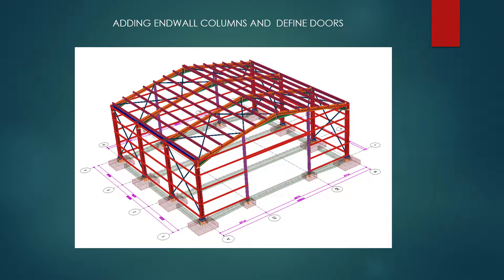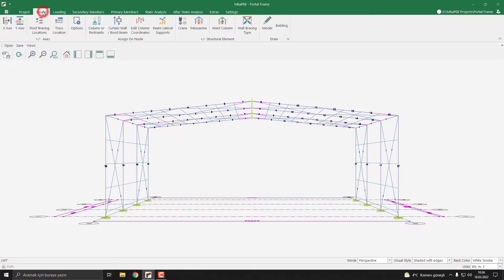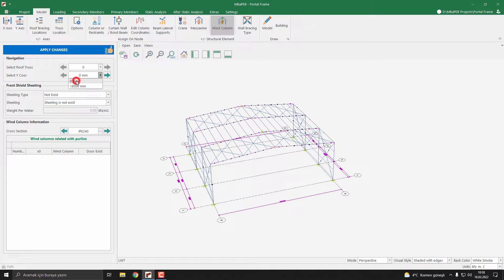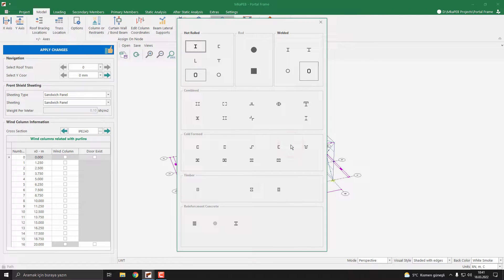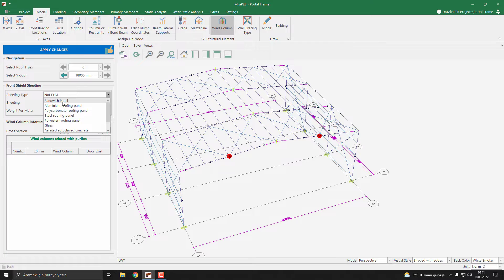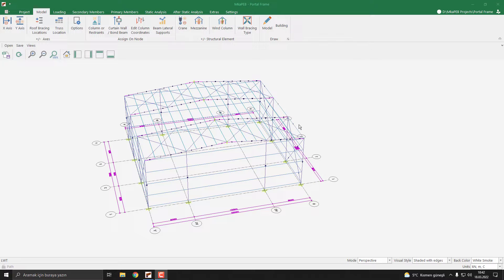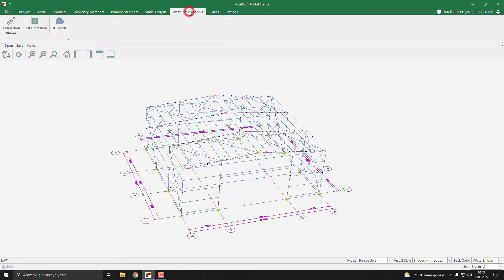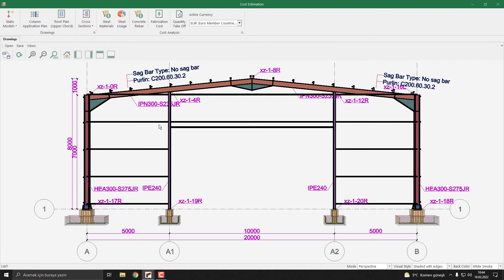MkaPEB TUTORIALS : CHAPTER 2 MODELING: Part 4. Wind Columns And Door Openings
Learn how to create a wind column and assign a door opening. Maximize the use of your MkaPEB software with our comprehensive training tutorials.

MkaPEB offers Unique Technology that Creates 3D Detailing ready Model from FEA Model.

MkaPEB is ONE STOP SOLUTION FOR PEB STRUCTURES – FROM DESIGN TO MANUFACTURING.

1. Create model from huge library of available model wizards

2. Automatic application of Snow, Wind and Seismic loads

3. Design main frame and secondary members

4. Connection designs

5. Detailed design reports

6. Detailed estimation reports

7. Detailing ready real 3D model (unique feature of MakPEB)

8. Creation of shop drawings for parts and assembly

9. Creation of GA drawings

10. Option to Export to other 3D modeling and detailing software

11. Comprehensive course on design and detailing of PEB structures using MkaPEB on campus.ramcadds.in

What are you waiting for? Try it yourself with14 days trial